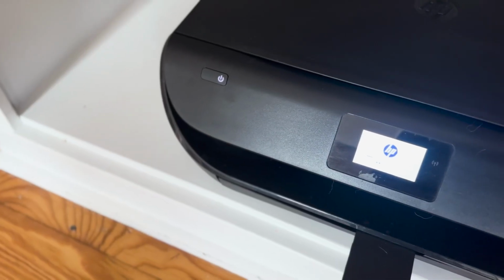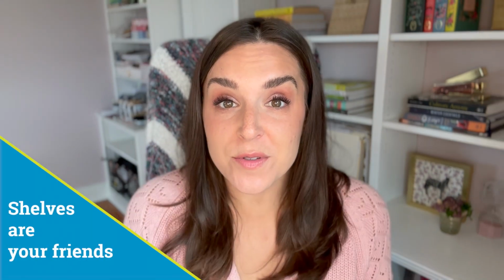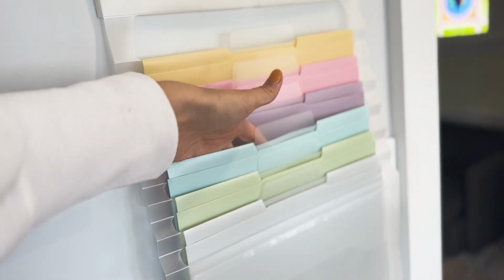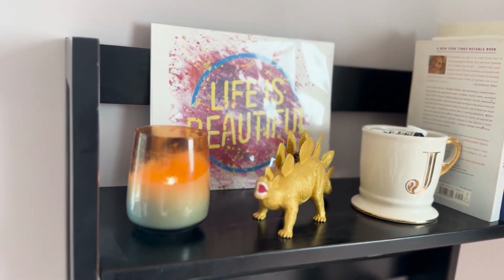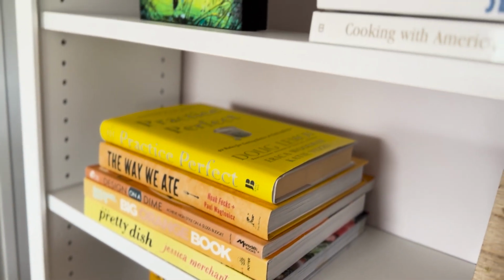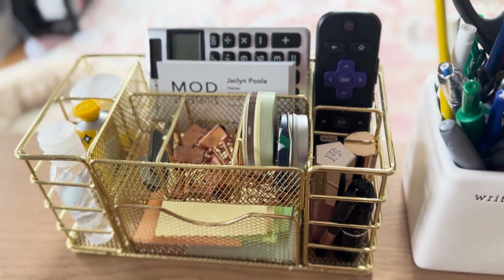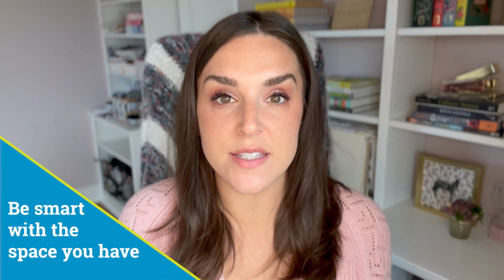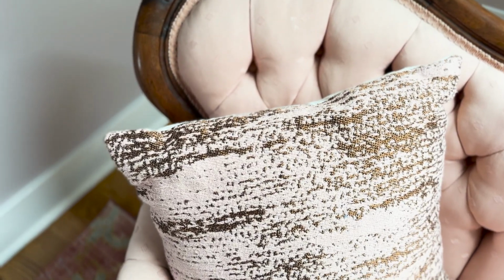HOME OFFICE ORGANIZATION l Hacks, Tips & Tricks for an Organized Space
We hope you enjoy our favorite home office organization hacks to help you maintain a peaceful and functional space!

:: STORAGE FOR PAPERS ::
Wall File Organizer
Traditional Filing Cabinet
Accordion File Organizer

:: DESK SPACE ::
Desktop Organizer
Floor Lamp
Desk Mat
Cat Post-it Note Dispenser

:: DECOR ::
Hanging shelves
Faux Plants

:: WHAT IS MOD ASSISTANTS? ::
We are personal and business assistants dedicated to helping our clients with their busy lives. We are available for in-person help in Denver CO,  Dallas TX and Austin TX to help with meal planning/prep, running errands, laundry, home organization and pet care. Our virtual assistants (all US based) help entrepreneurs and small business owners across the country with administrative tasks including email organization, calendar management, online research, data entry and travel planning. We can help for as few as 15 hours per month (about 3-4 hours per week), all the way up to part-time help, depending on your needs.